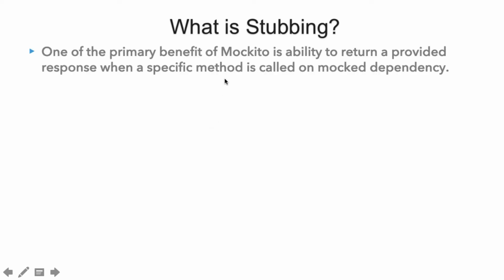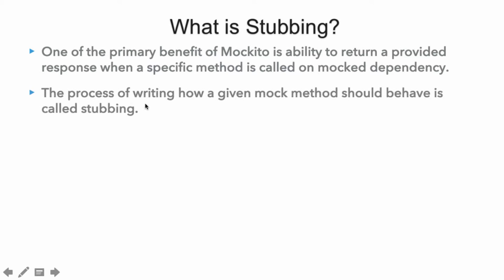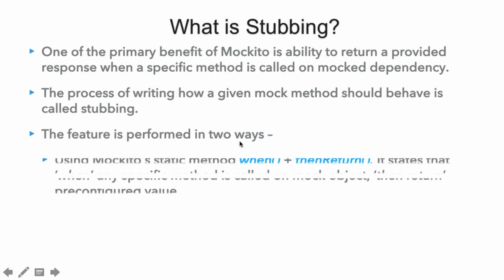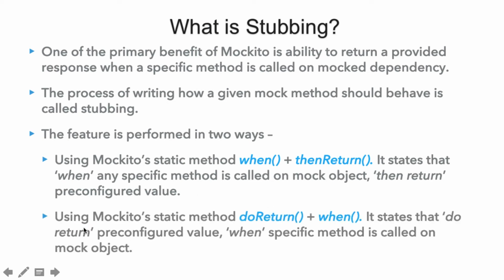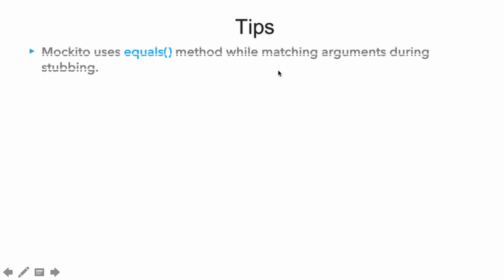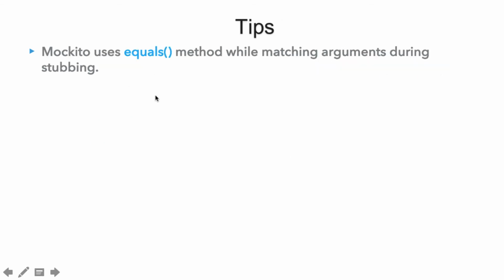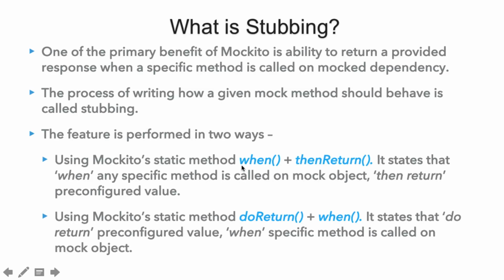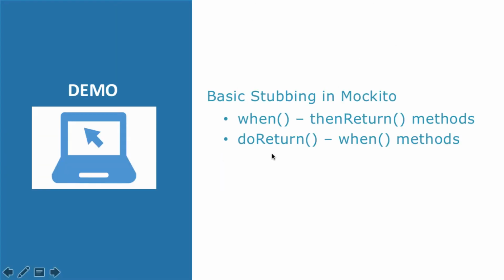Mockito 3 - What is Stubbing ?